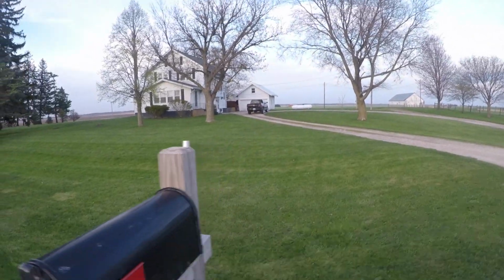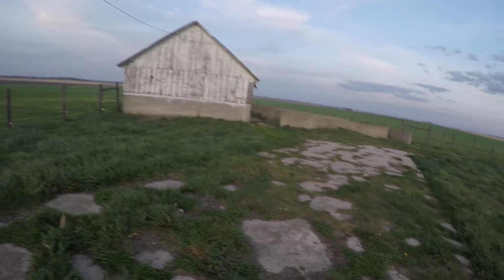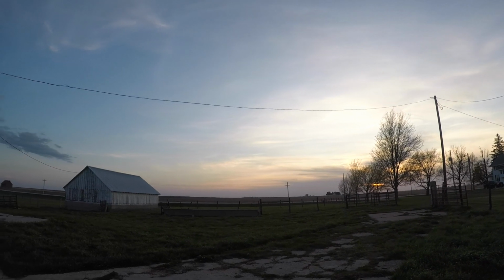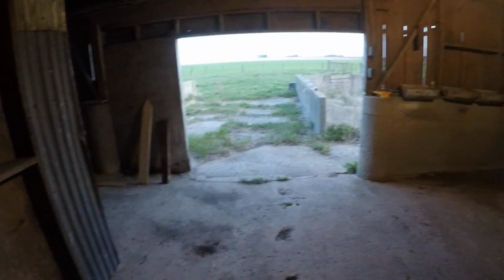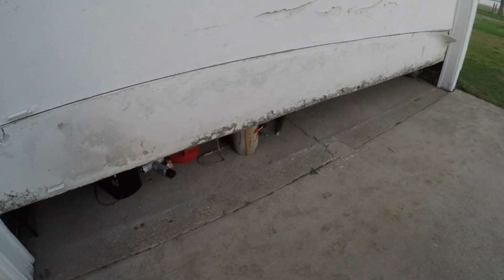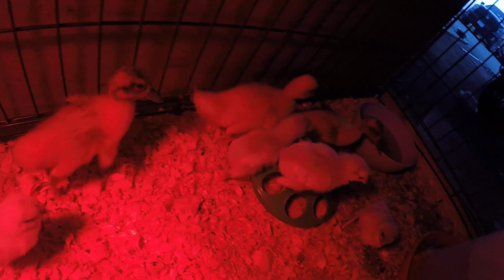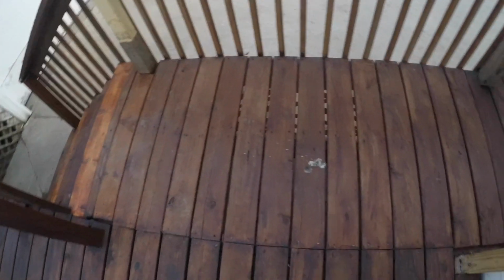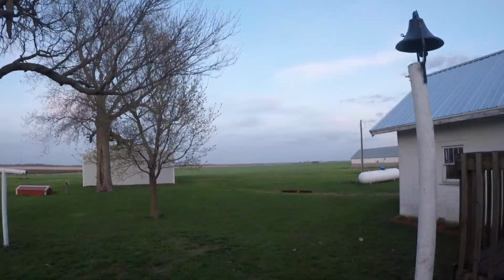Tour of my new acreage/farm and update on channel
It has been a busy year! In the fall of 2019 I moved to a new town and a new acreage. Even though I didn't get many chances to film during the past hunting season I'm excited for all the opportunities 2020 will bring. Plus with the new acreage, I'll now be adding videos of country/farm projects as I update things around here.